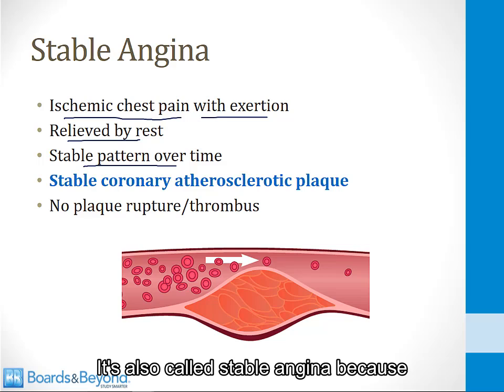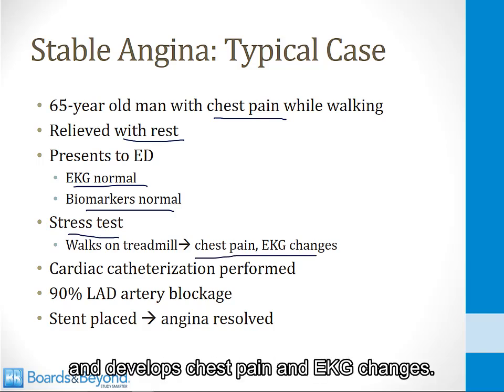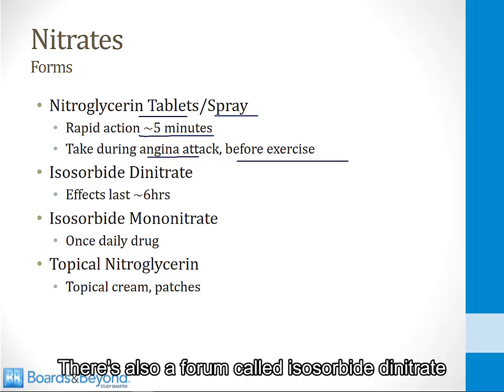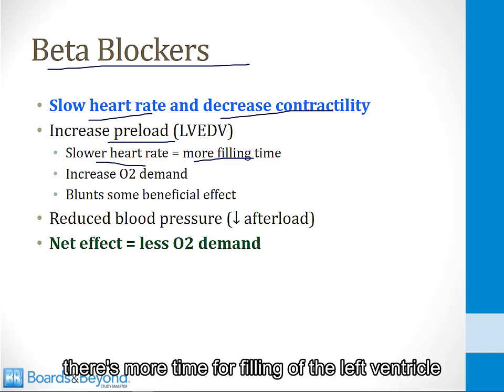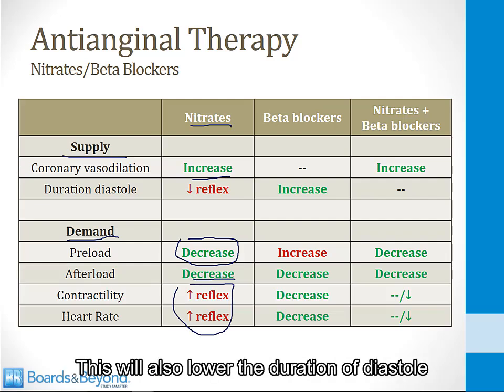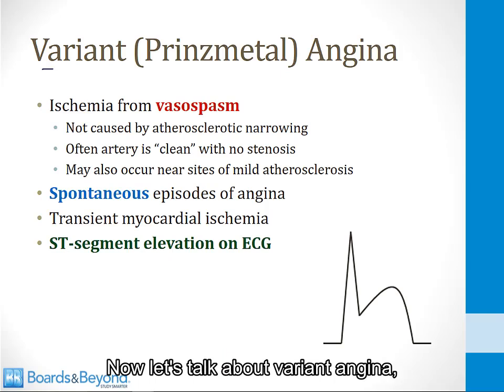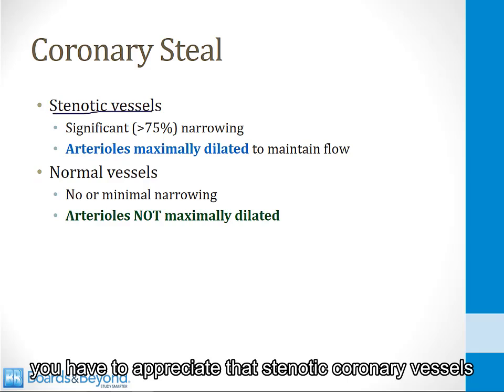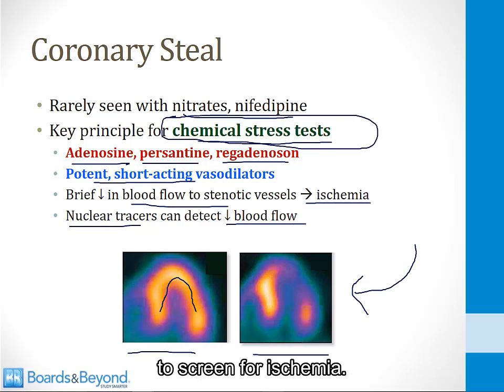CVS 2.5 Stable Angina (2020)